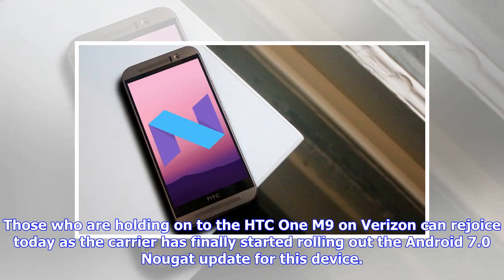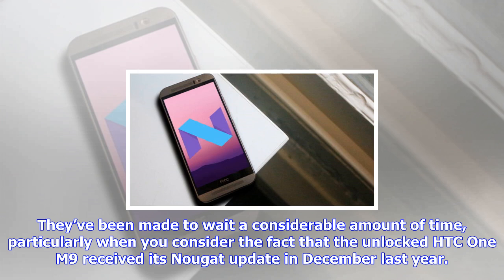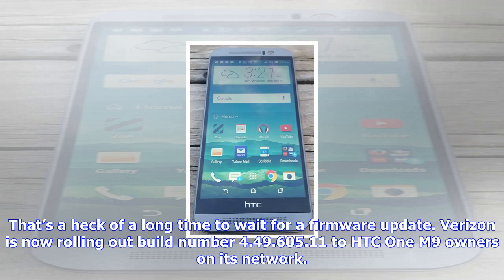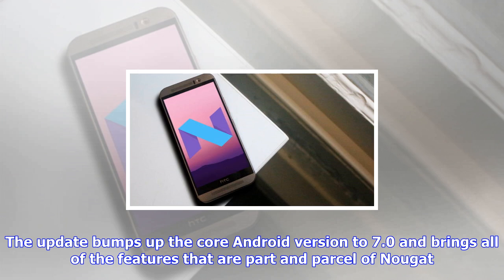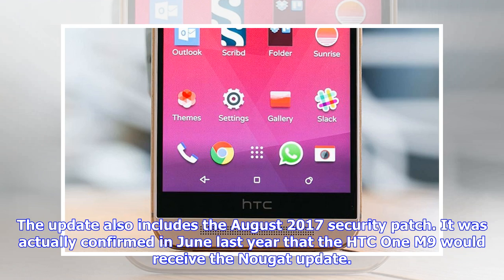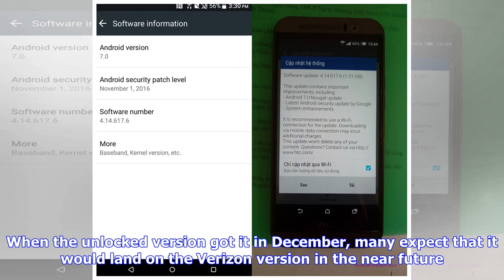Breaking News | Verizon htc one m9 nougat update released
Verizon htc one m9 nougat update released

Those who are holding on to the HTC One M9 on Verizon can rejoice today as the carrier has finally s...